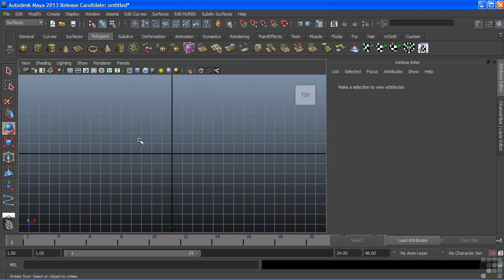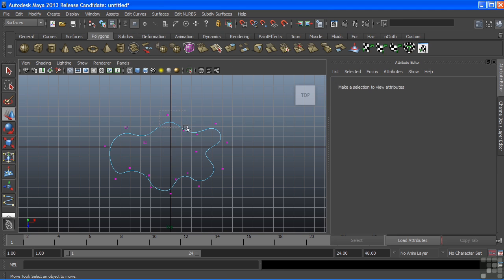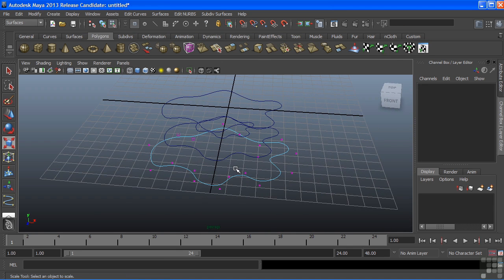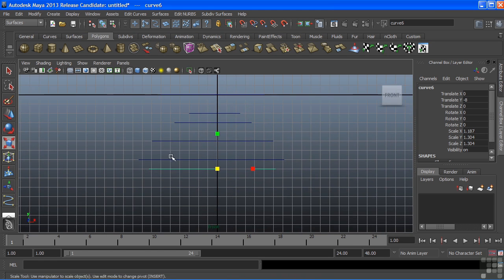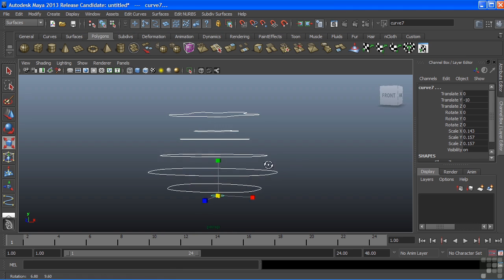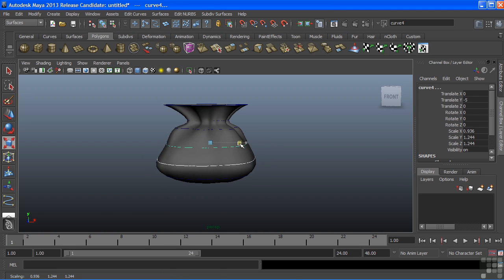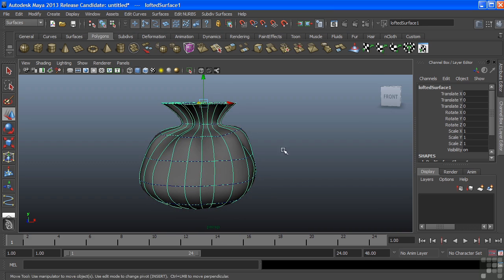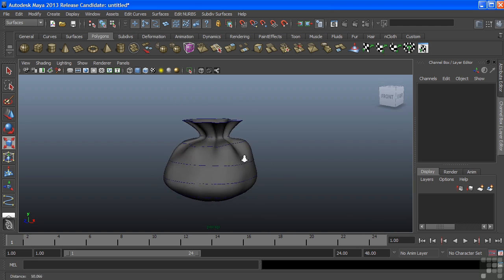Maya 2013 Tutorial | Loft Tool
A series of tutorials authored by Todd Palamar that are aimed towards the beginner to learning the fundamentals for Maya. This is just a short extract from the full 12 hour course, if you wish to see more of these free lessons, visit our main website